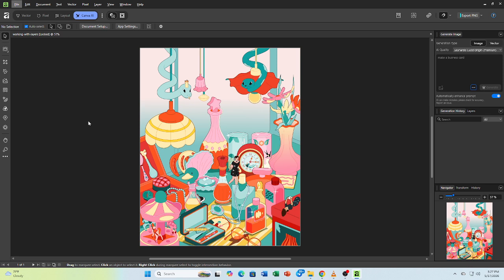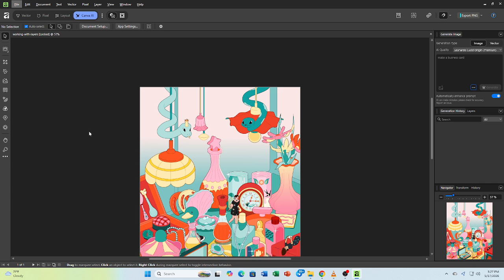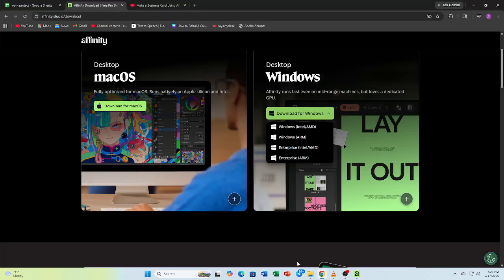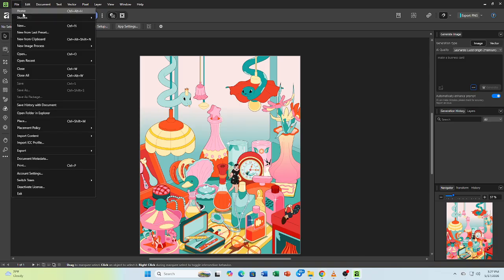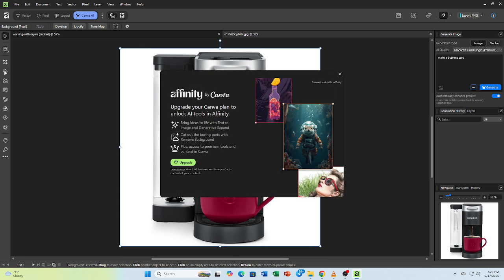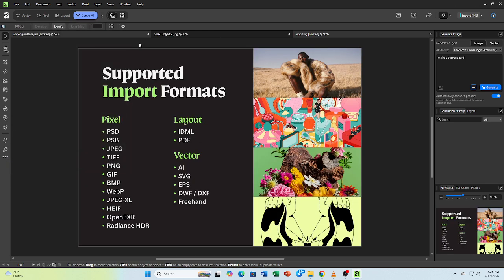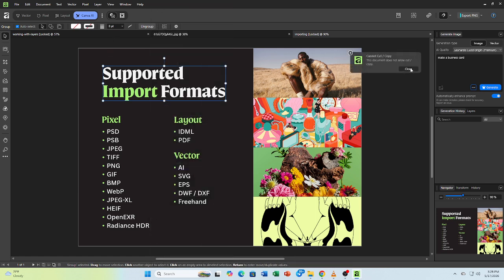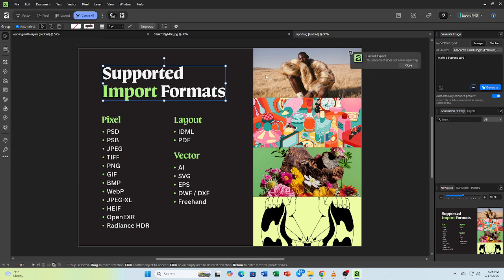How to remove background in Affinity Photo full guide 2026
Learn how to remove background in Affinity Photo step by step in this complete 2026 guide. In this video, you’ll learn how to cut out subjects and create clean transparent backgrounds for photos, thumbnails, and design projects.

This tutorial covers how to use selection tools like the Selection Brush Tool, Pen Tool, and Flood Select Tool, refine edges for better accuracy, remove backgrounds using masks, and fix hair and edge details. You’ll also learn how to replace backgrounds, create transparent PNGs, and export high-quality cutout images.

Whether you are a beginner or designer, this guide will help you remove backgrounds in Affinity Photo easily in 2026.